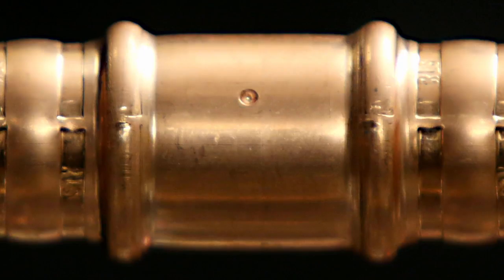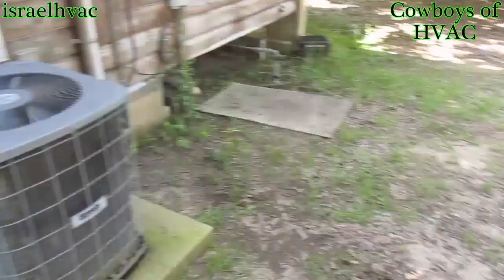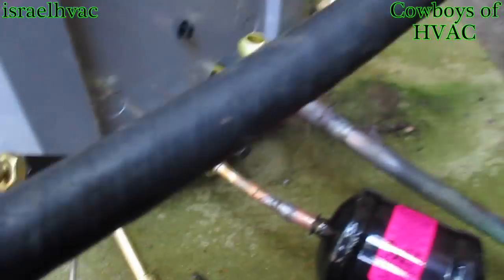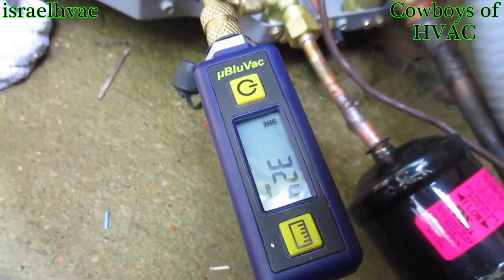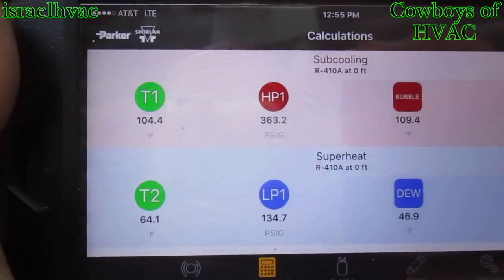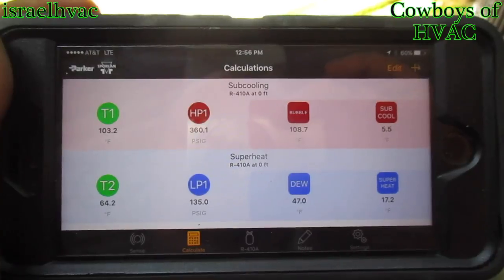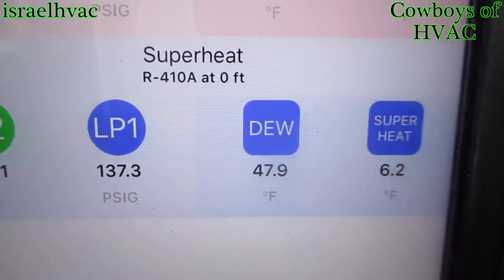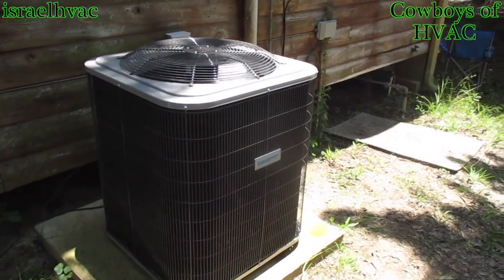Straight Cool to Heat Pump | Sporlan Pro R Tool